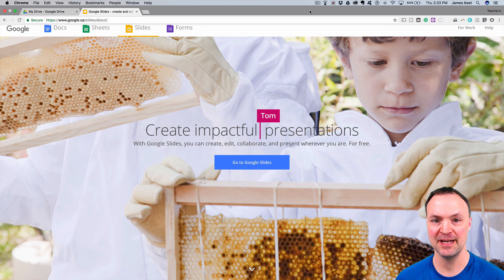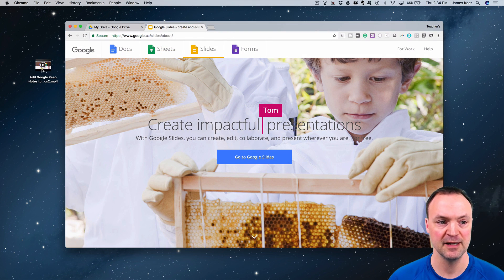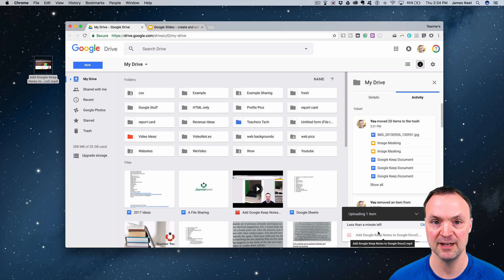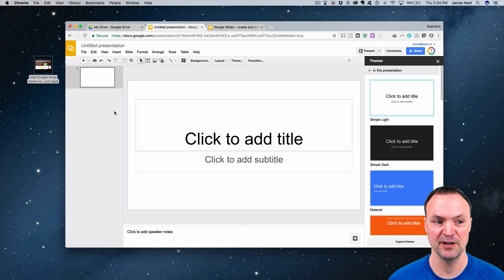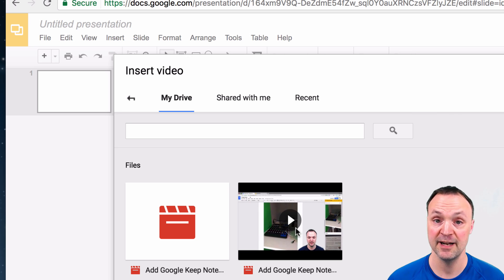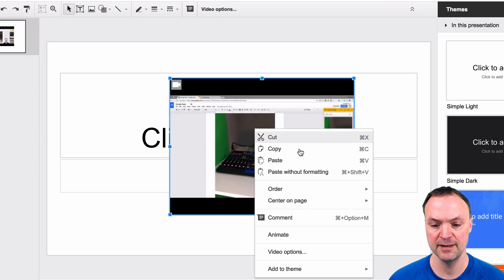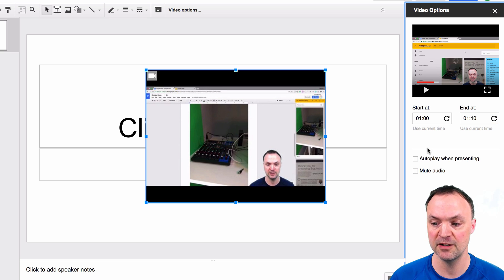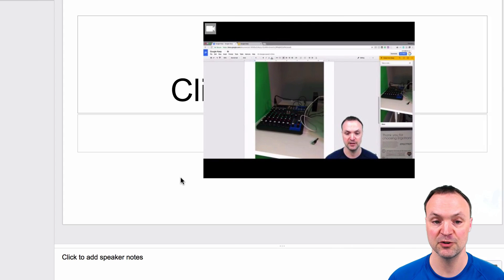How to Insert Videos in Google Slides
This video tutorial will show you how to insert a Non-YouTube video into Google Slides.  This new feature in Google Slides that allows you to insert videos from your Google Drive.  Simply upload your video to Google Drive, then open up Google Slides. Select insert video and you will notice now you can add videos from your Google Drive. Once the video is inserted in Google Slides use the right click option and select video options.  You will be able to select what part of the video you want to play, autoplay and audio mute option.